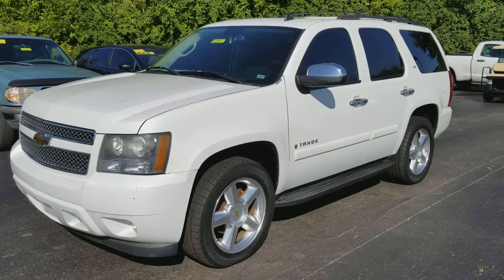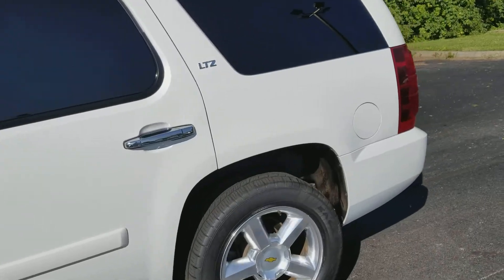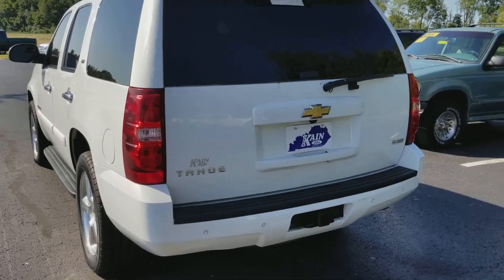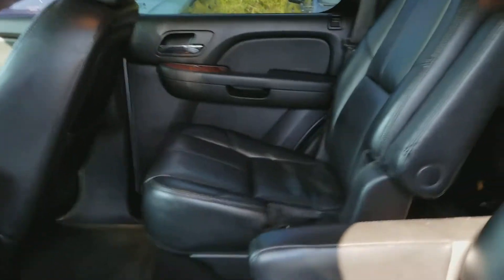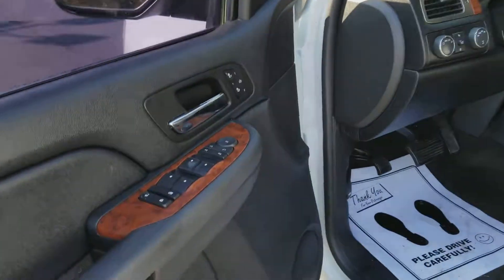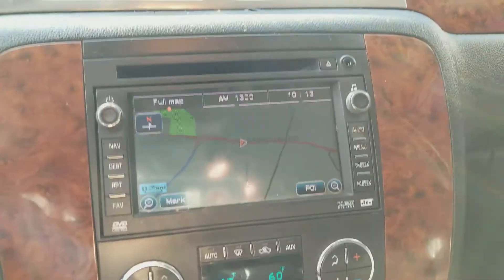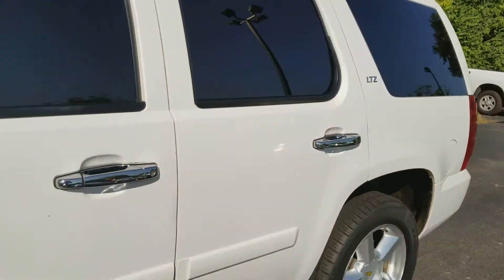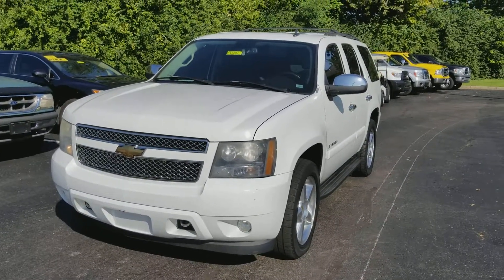2007 Chevy Tahoe LTZ Review